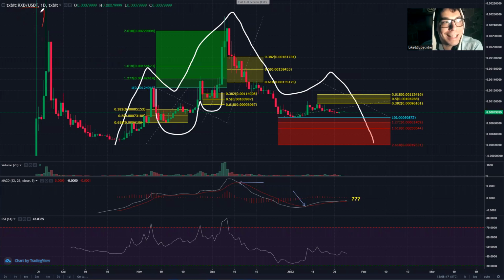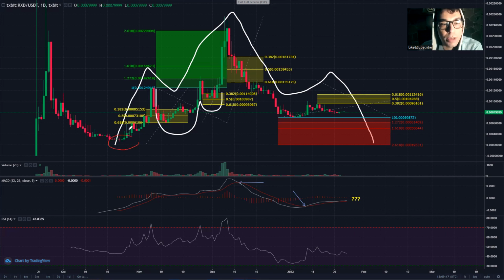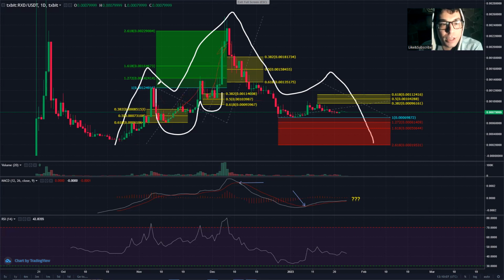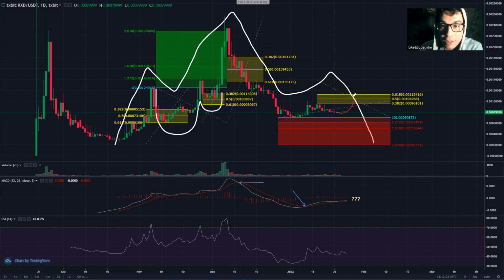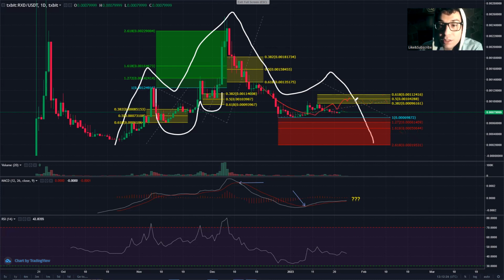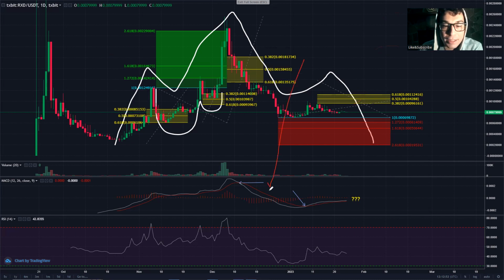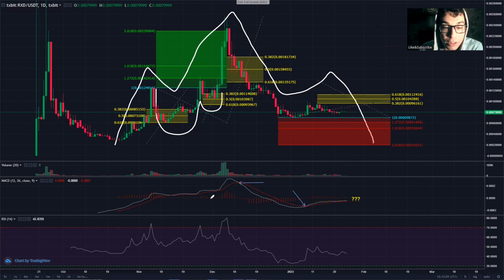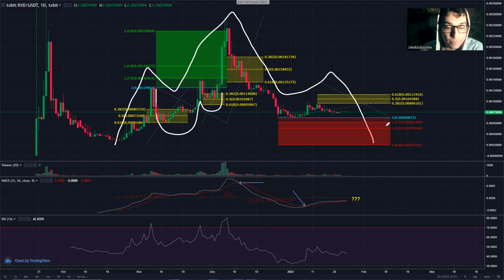🚨 Radiant (RXD) Crypto Coin 🚨 - *Here's The Scoop*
How does the cryptocurrency perform to other altcoins? Is RXD a good investment? Should you buy the RXD coin?